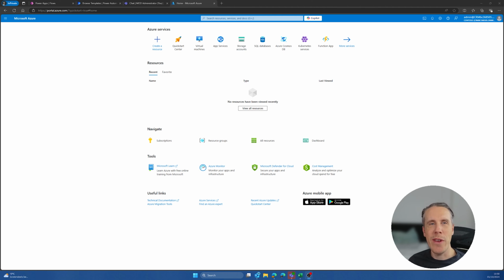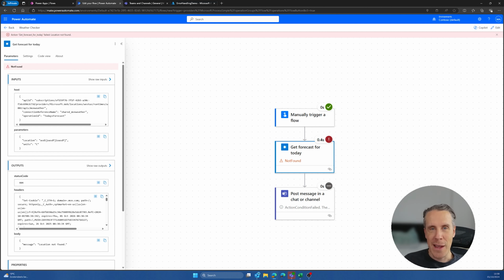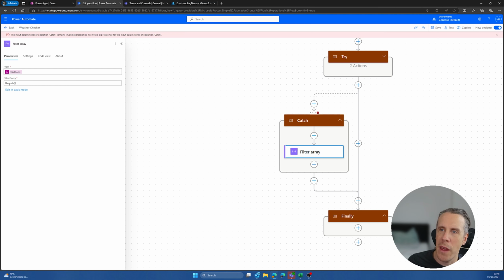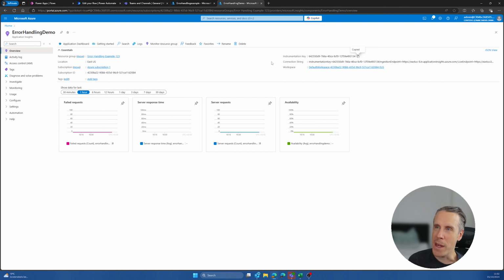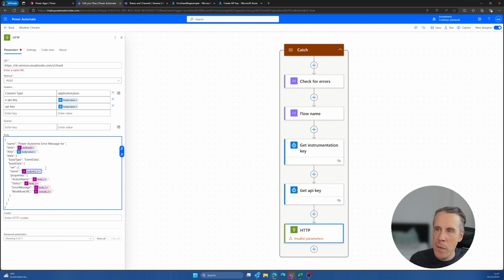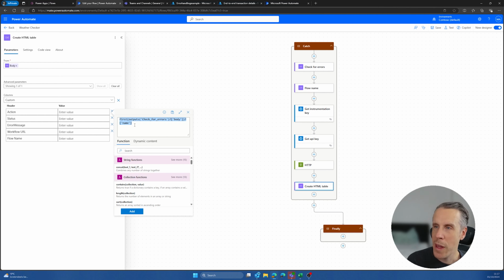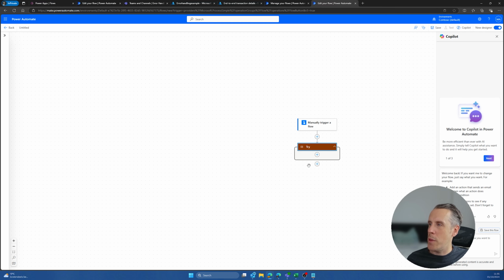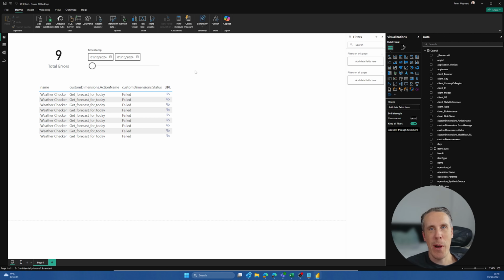Streamlining Error Handling in Power Automate for Better Workflow Performance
In this video, I walk you through an advanced error-handling strategy for Microsoft Power Automate using Azure Application Insights, and Teams. This video complements a blog post published on the Microsoft ISE Developer Blog, showing step-by-step how to create a flow that tracks errors and reports them effectively.

🚀 Key Topics Covered:

- Set up Azure Application Insights for error logging.
- Create a Power Automate flow with error handling using Try, Catch, and Finally scopes.
- How to configure a HTTP call to post application insight events and use Azure Key Vault to securely store API keys.
- Notify teams using Microsoft Teams or Azure DevOps work items.
- Visualize errors in a Power BI dashboard using Application Insights data.

Whether you're building robust production applications or just enhancing error tracking, this method ensures consistent error reporting and provides insights into potential issues in your flows.

👨‍💻 What You’ll Need:

- An Azure subscription
- Power Automate
- Application Insights setup